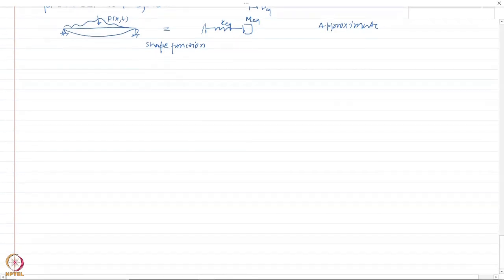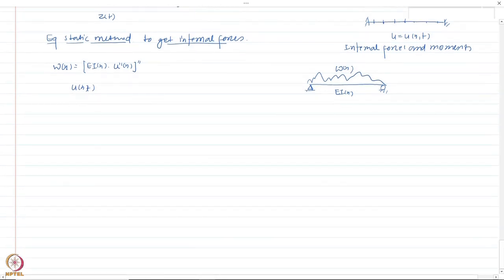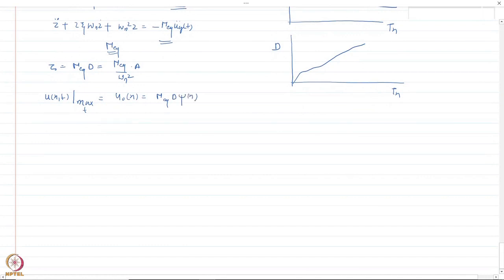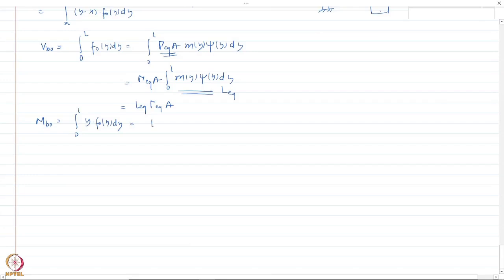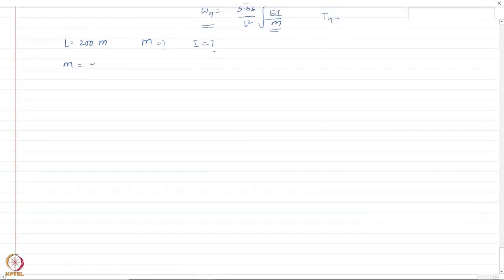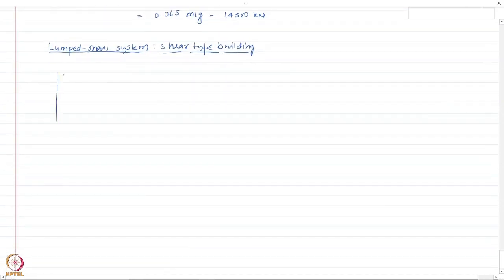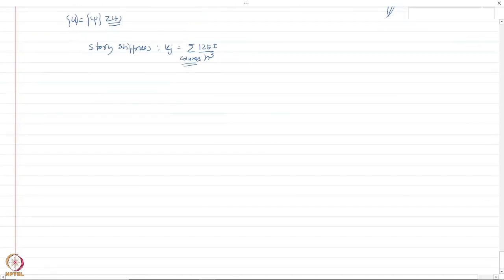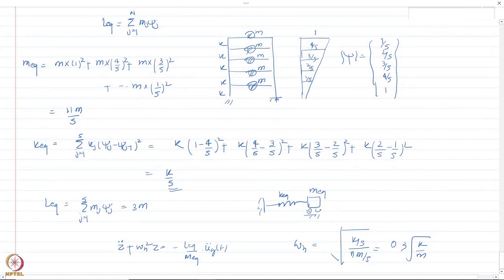Module 2: Lumped mass systems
Week 7: Module 2: Lumped mass systems